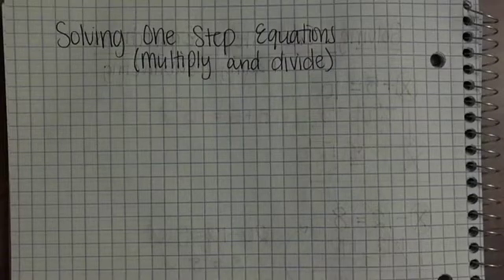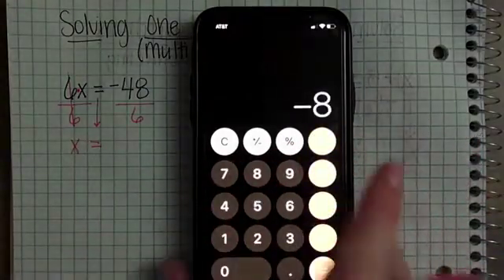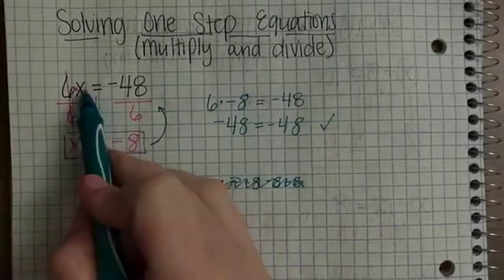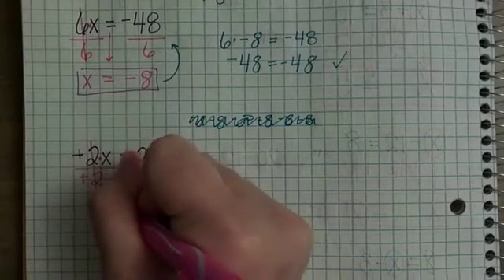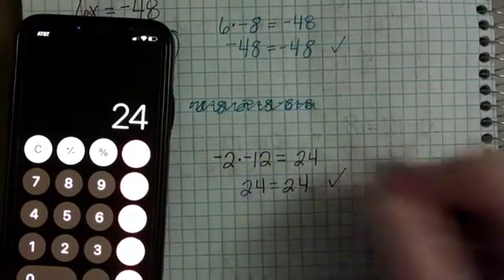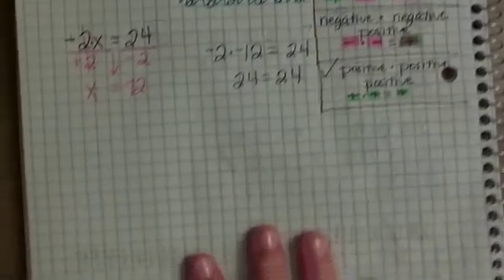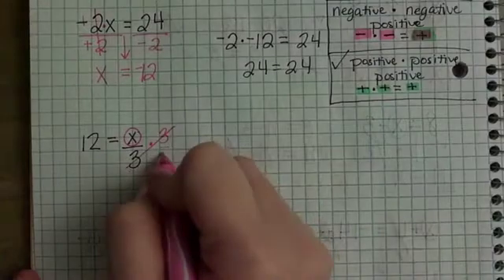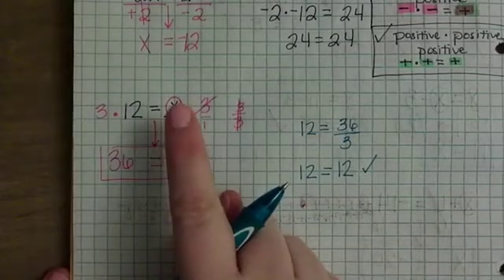Solve One Step multiply and divide